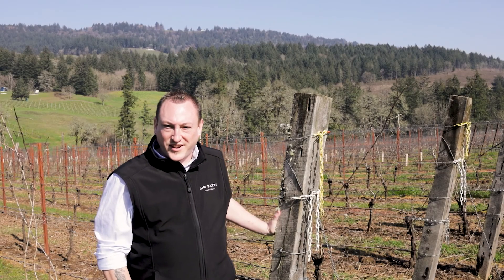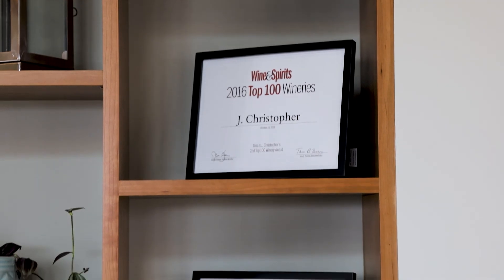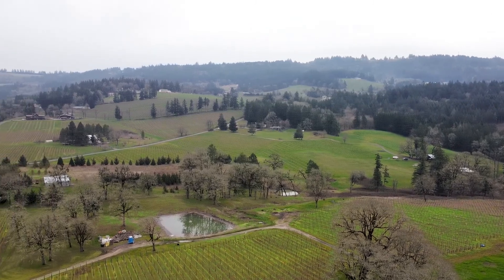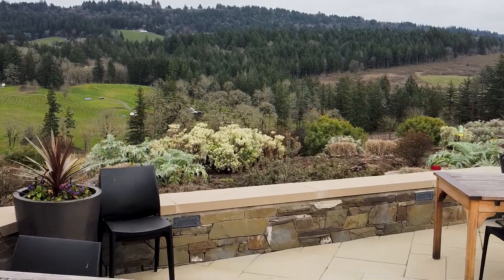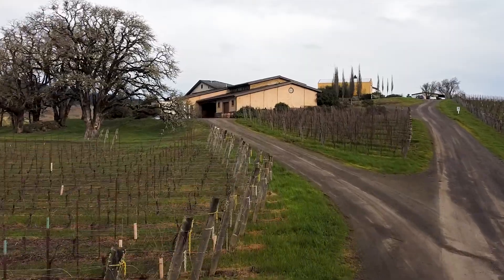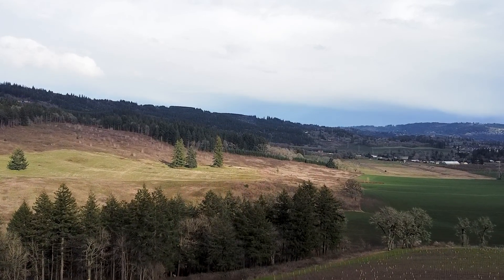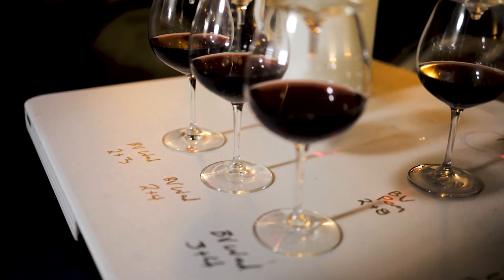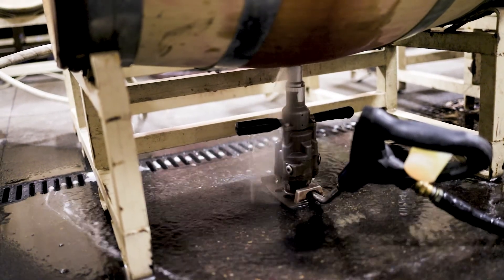Sustainability at J. Christopher Wines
At J. Christopher Wines in Oregon's famed Willamette Valley, sustainability isn't just a way of business; it's a way of life that permeates everything the winery and its people do. Just another reason why J. Christopher has been named a Wine & Spirits Top 100 Winery four times!

In this video you'll hear from the winery's general manager, Clifford Robben; production manager, Daniel Emmes; and winemaker Tim Malone. You'll also see gorgeous footage of the winery, vineyards and the surrounding Chehalem Mountains AVA.